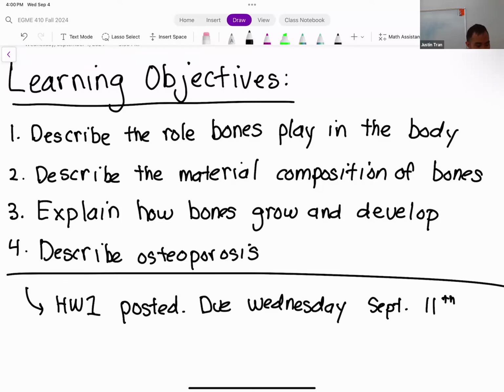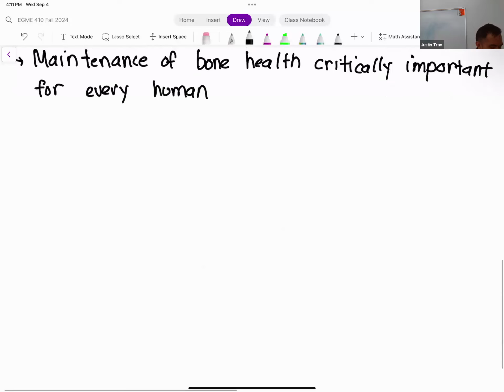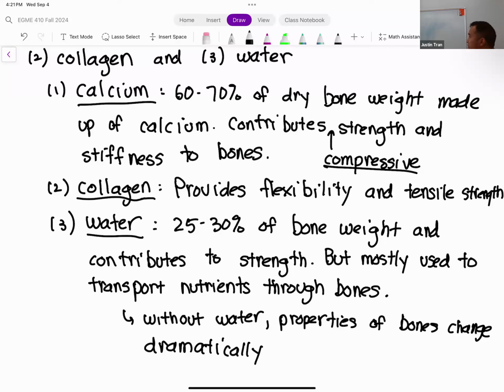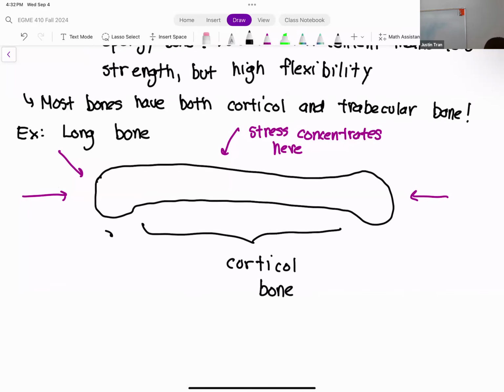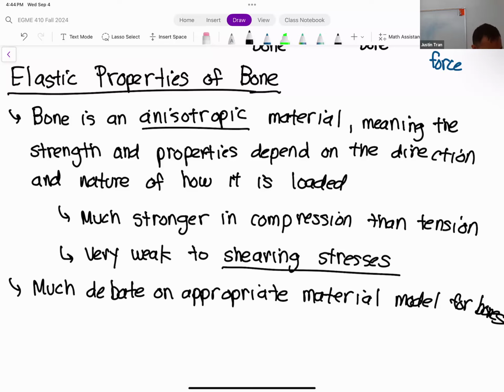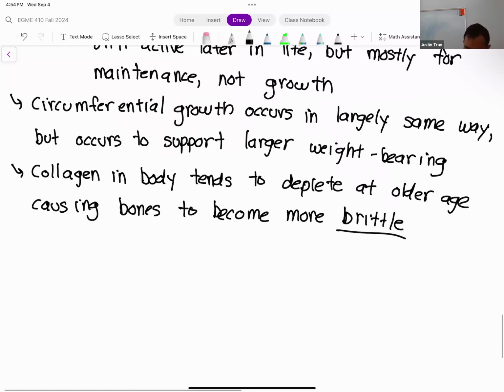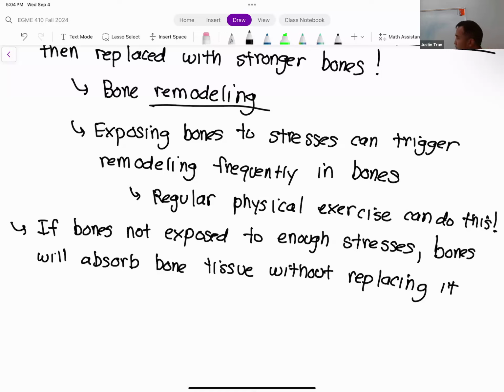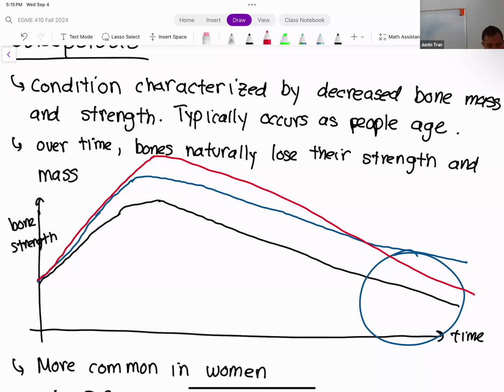EGME 441 FALL 2024 Week 2 Lecture 1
Week 2 - Lecture 1: Bone Biomechanics